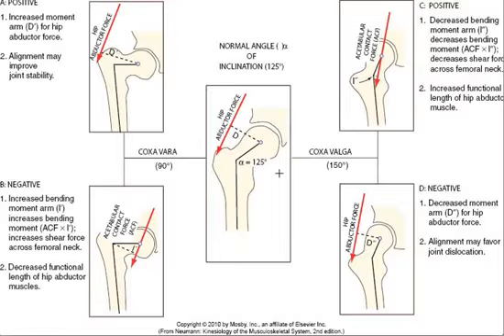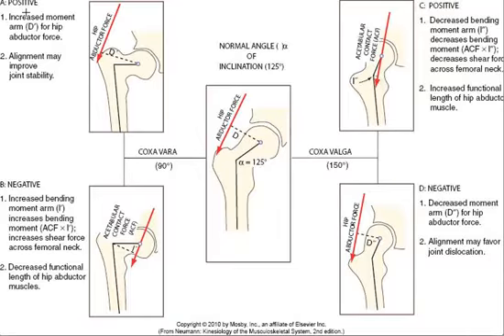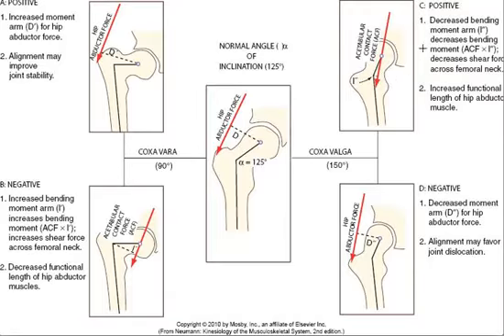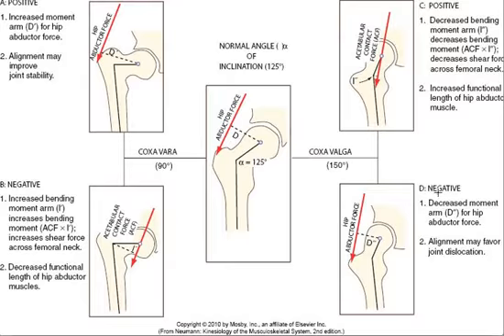Coxa vara and coxa valga